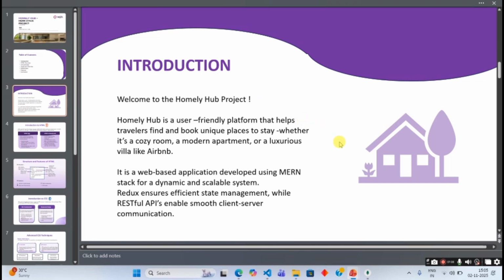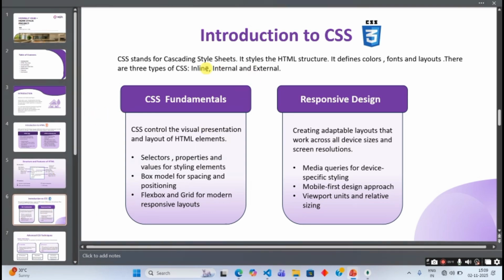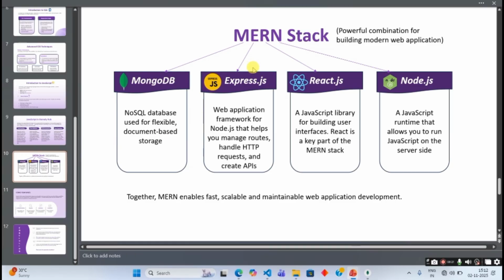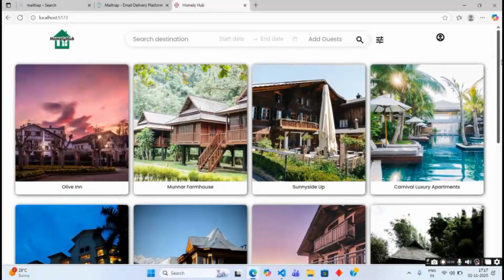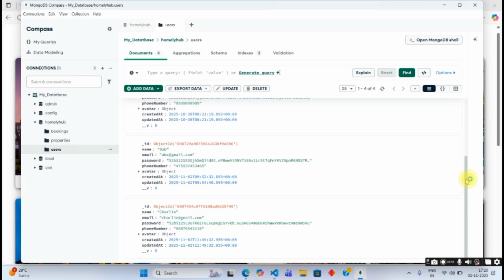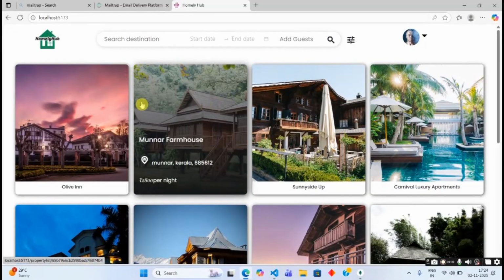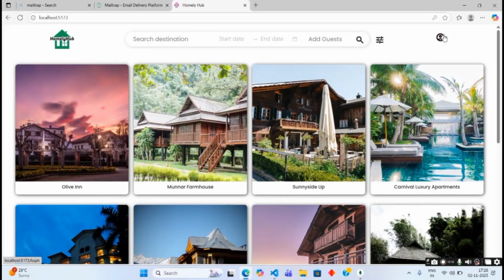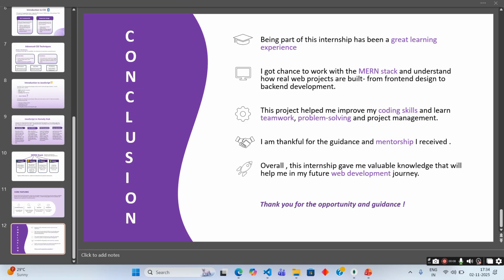Homely Hub| MERN Stack Project | WSA Internship Report|Full Stack Development...